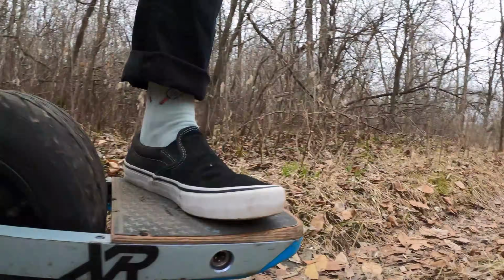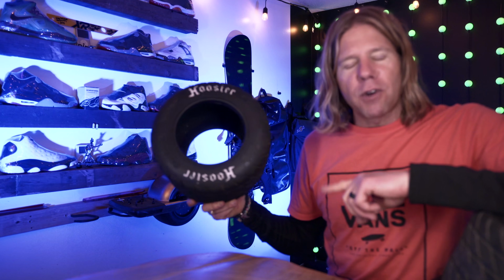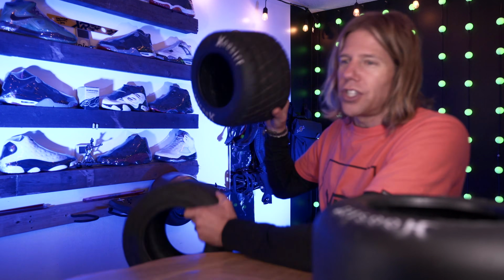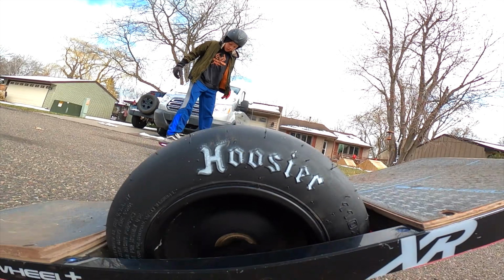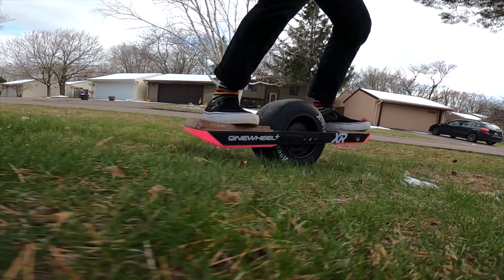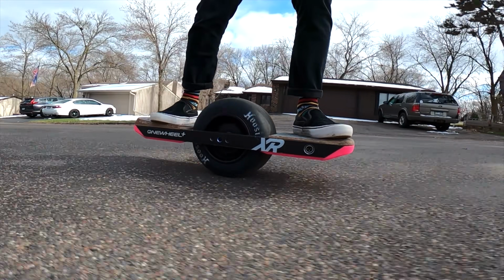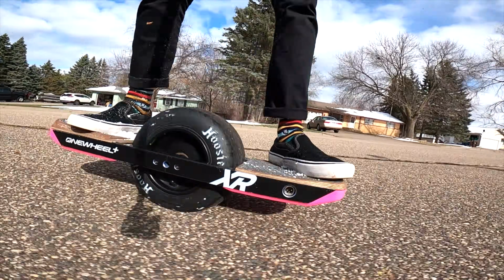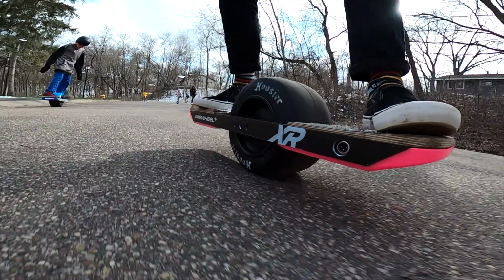ONEWHEEL FF Hoosier Street Whisper 6 and ONE COMPLAINT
ONEWHEEL FF Hoosier Street Whisper 6 and ONE COMPLAINT. Today we review the FF Hoosier Whisper tire. We compare it to 3 other tires, the Vega, Hoosier 5.5 and Burris. We hit the street and give you first thoughts about the Whisper. I do have one issue and I share that as well.

We post new videos all week long as we are in a crazy season of life in the world.  So we want to give you some other things then the news. WE hope to put a smile on your face.

We are a young family living in Minneapolis Minnesota. We love onewheel pint XR plus and use them to document life around here.

esk8, electric skateboard, onewheel tips, onewheel xr one wheel xr onewheel pint review onewheel trail riding